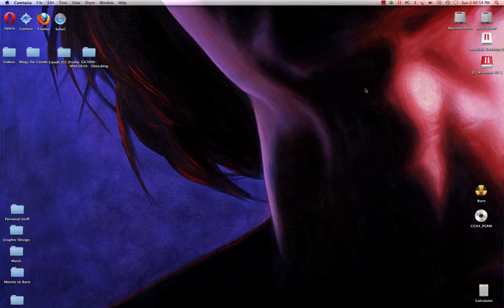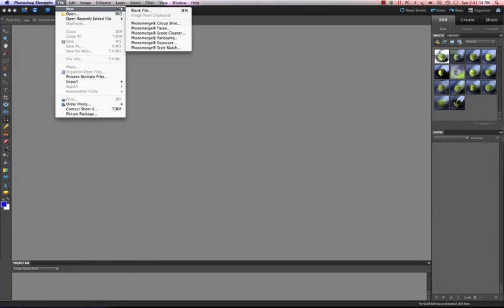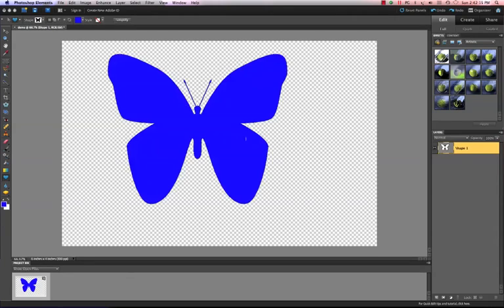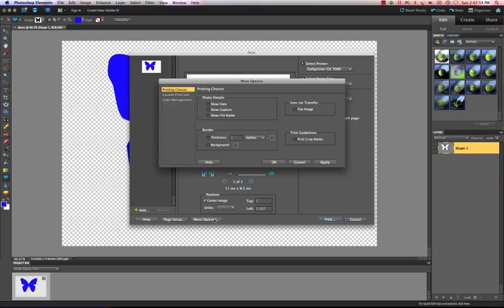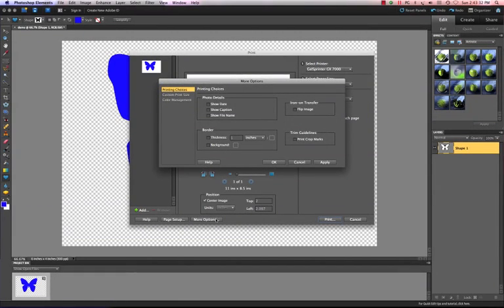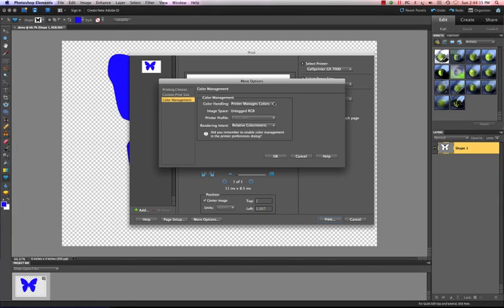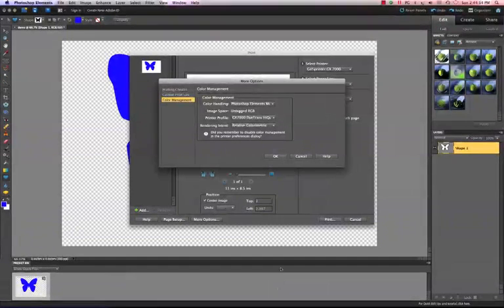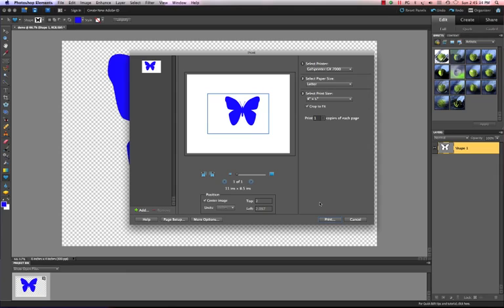Configuring Color Management for Adobe Photoshop Elements v9.0.mp4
In this video, senior tech support staff, Vicky Waldrop will guide you through configuring color management settings for Adobe Photoshop Elements 9 using Conde ICC Profiles. This tutorial will work with Ricoh and Epson sublimation printers sold through Conde using SubliJet, Chromablast or ArTainium Ink.